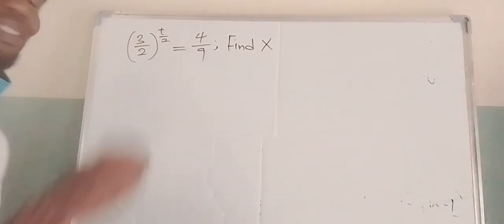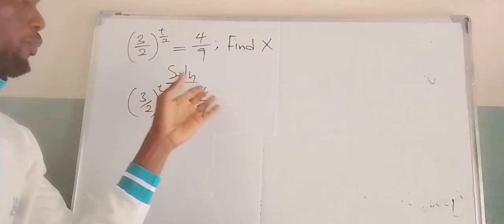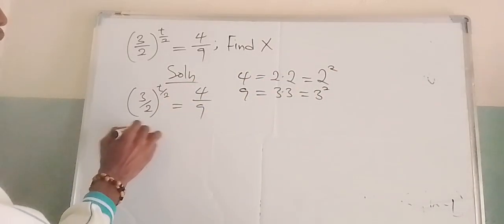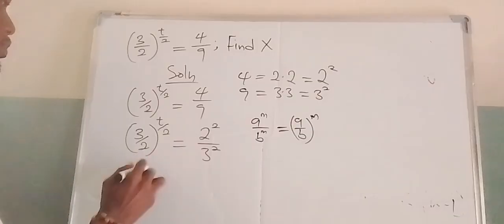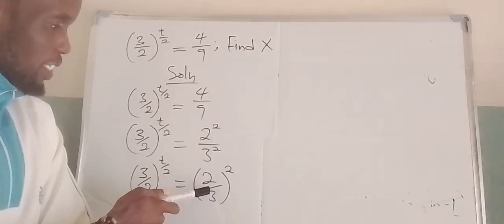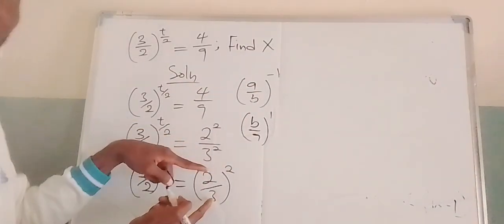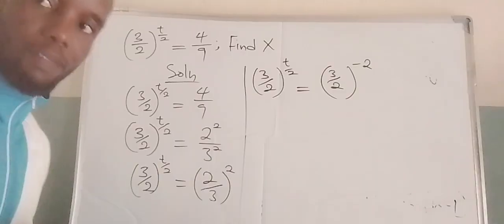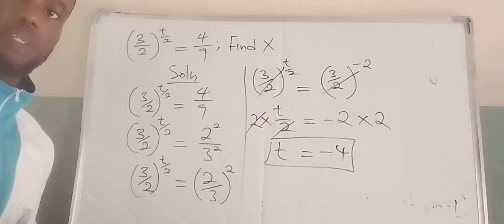Fastest way of solving exponential equations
Fastest way of solving exponential functions